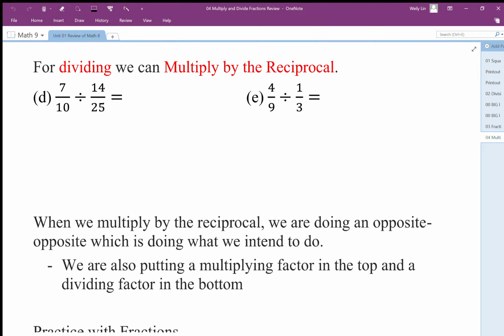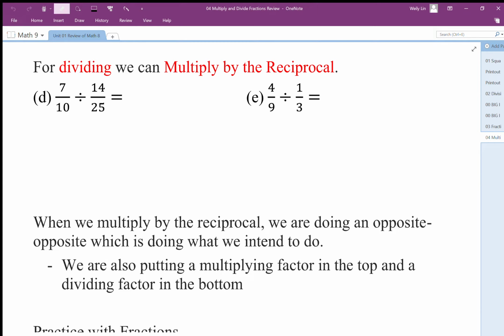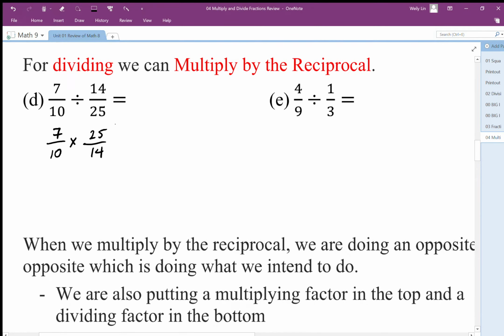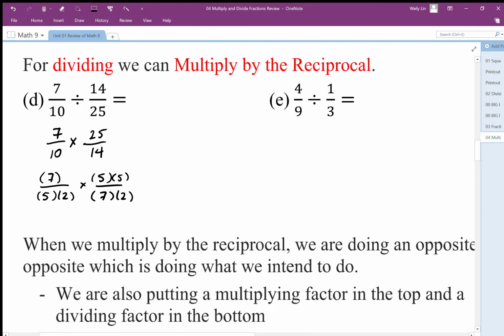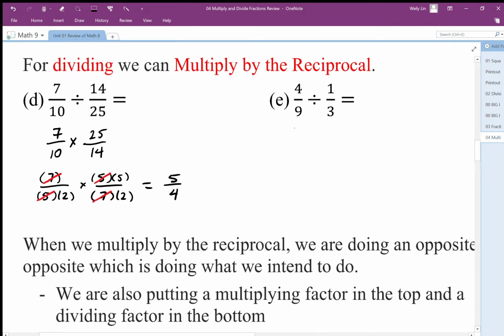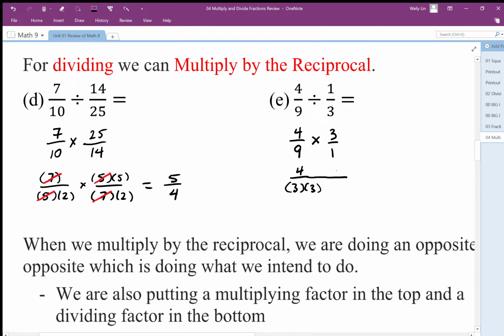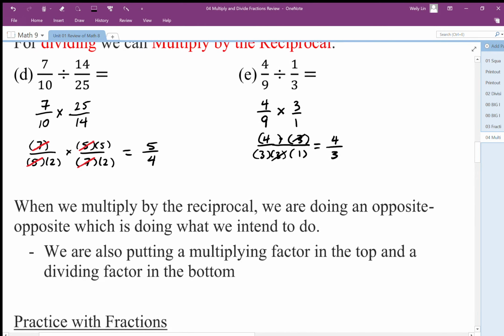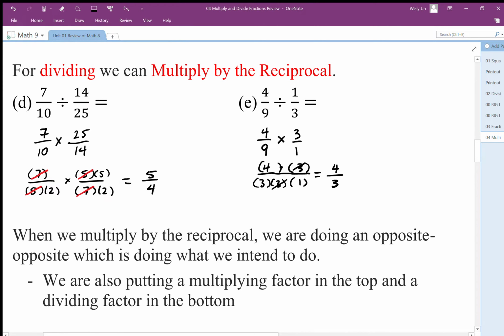04 Multiply and Divide Fractions Review Part2